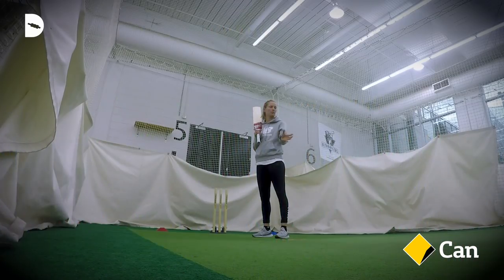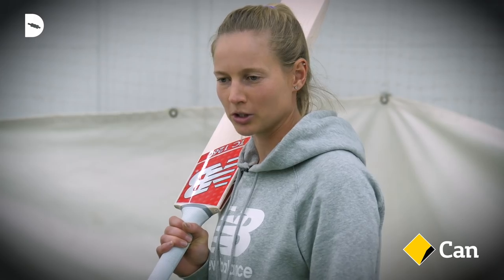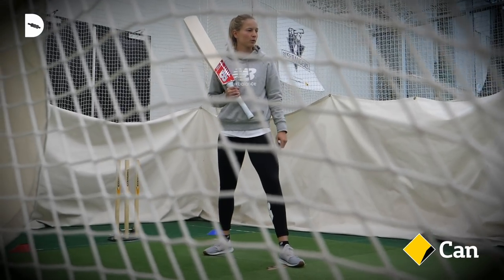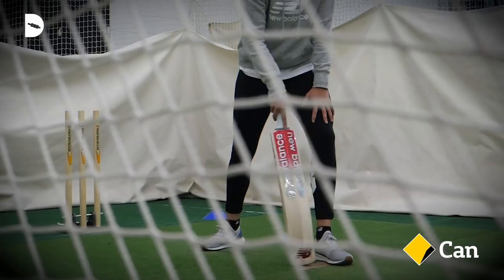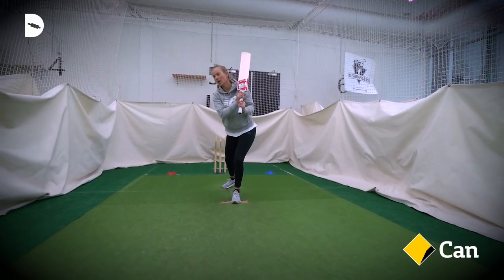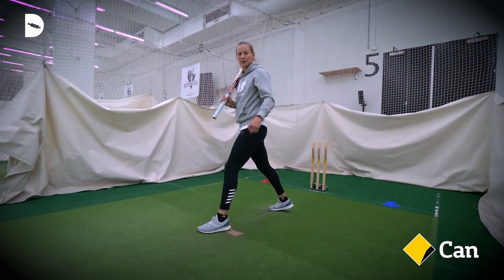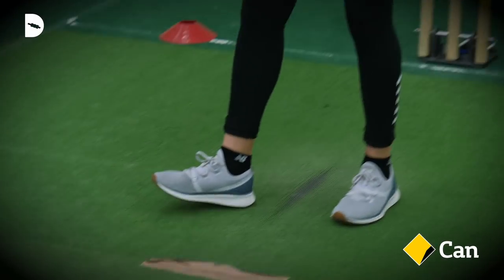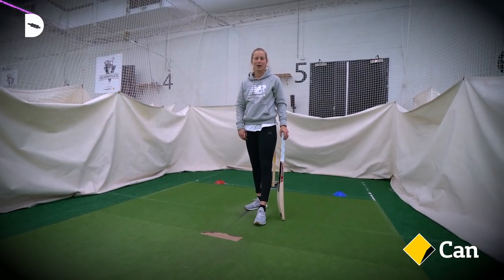Meg's Masterclasses: The Cover Drive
In the latest offering from Direct Hit, the Aussie captain shows how to execute one of the most elegant shots in her repertoire

DIRECT HIT: By the players. For the fans.